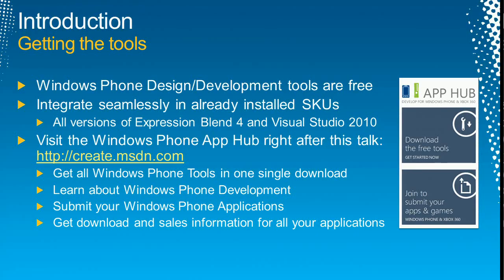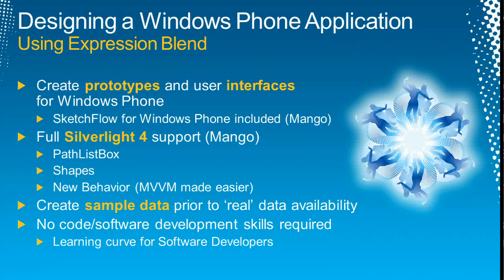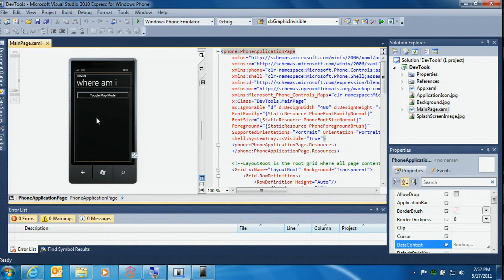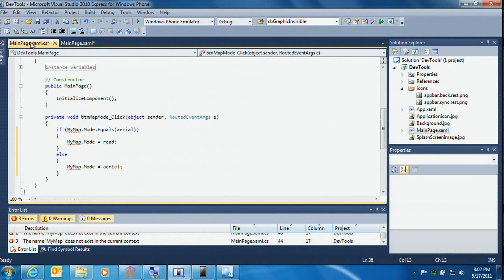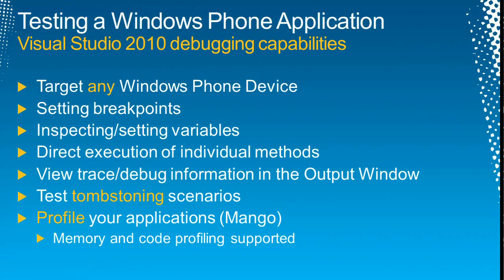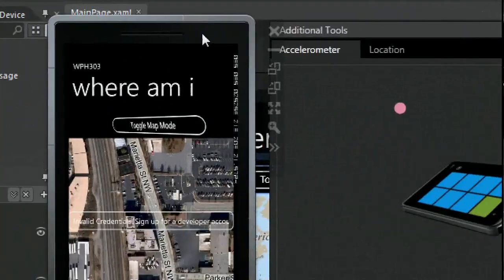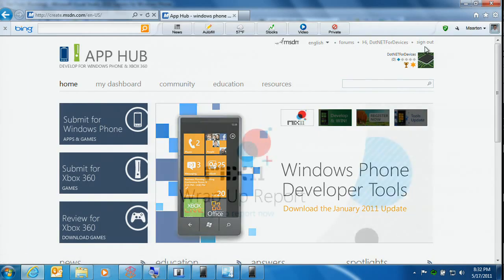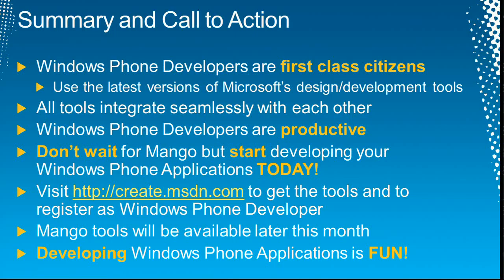Tech·Ed North America 2011 Understanding the Windows Phone Development Tools